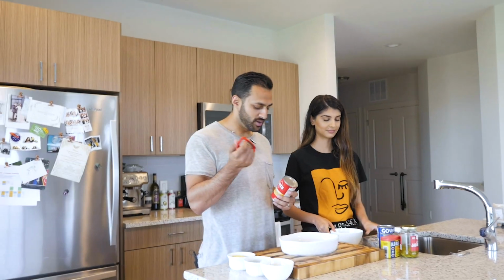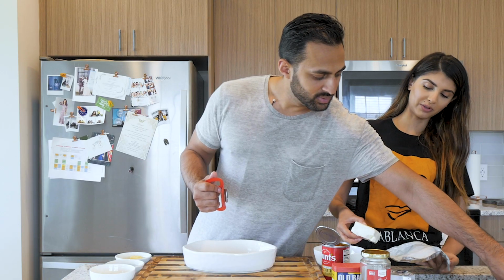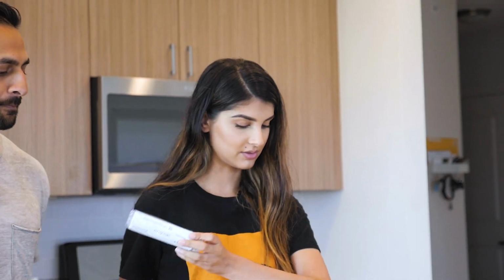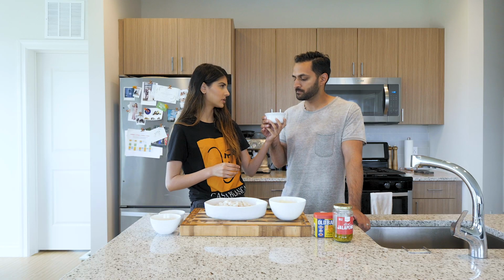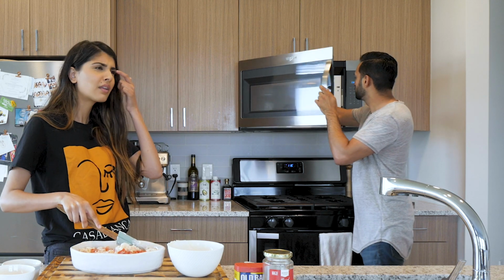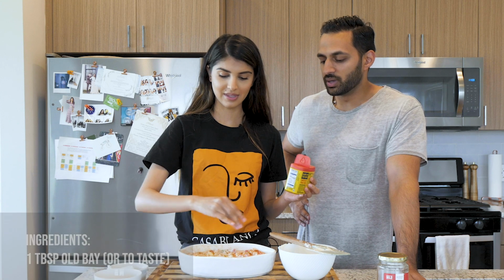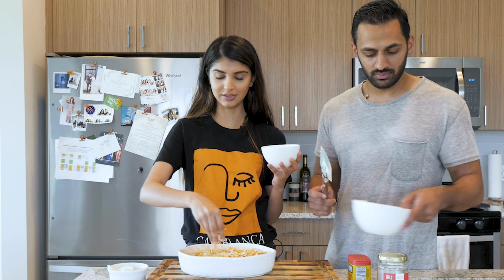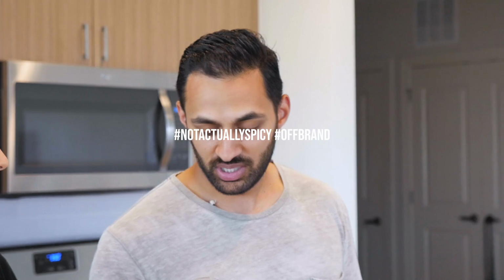White Hominy Corn Dip with Maryam and Nabeel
Hi everyone!

Welcome back to Actually Spicy! In this video, we're covering one of our favorite dips to serve during football season, White Hominy Corn Dip. Let us know what you think and don't forget to tag us when you try it: @actuallyspicy_, @maryamishtiaq, @nabeel.a.shah
We can't wait to hear your thoughts!

Love,
Maryam & Nabeel

Links to products used:

Cutting Board
Japanese Can Opener
Oven Gloves
Silicone Trivets
Old Bay